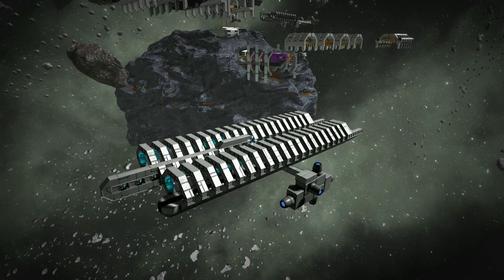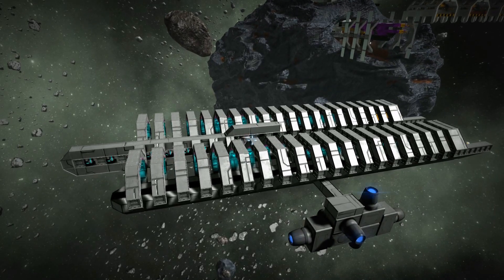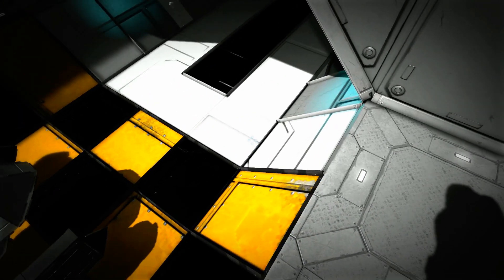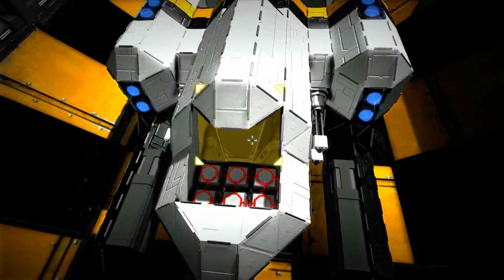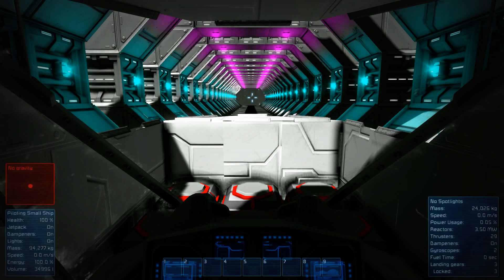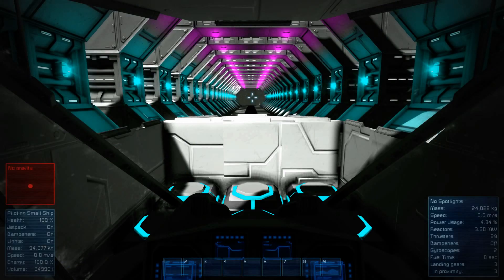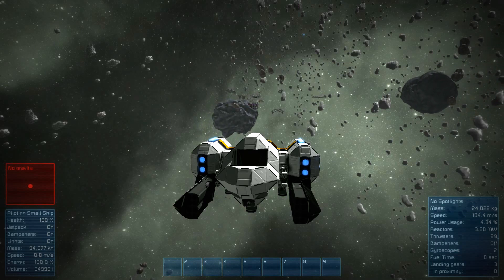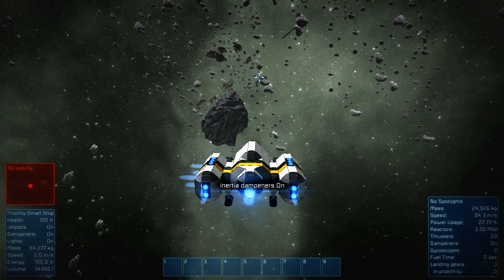Space Engineers - Gravity Launch System (G.L.S.)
Here we have a our new prototype Gravity Launch System or G.L.S. for short. I originally got the Idea after watching a video Ectosage on his Behemoth Capital Ship. While the basic concept was awesome it was highly impractical for everyday use so I improved upon the concept.